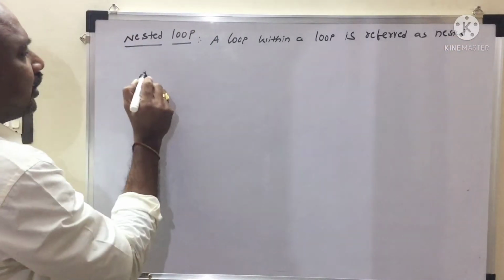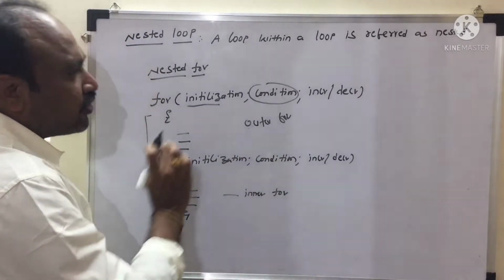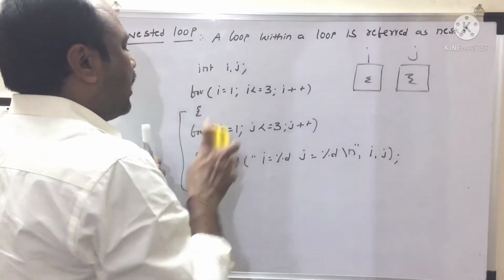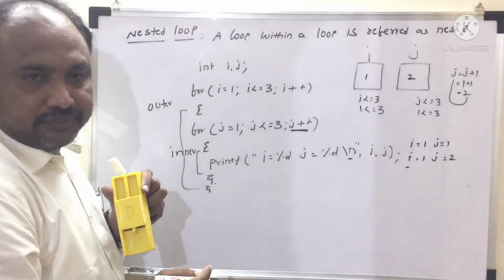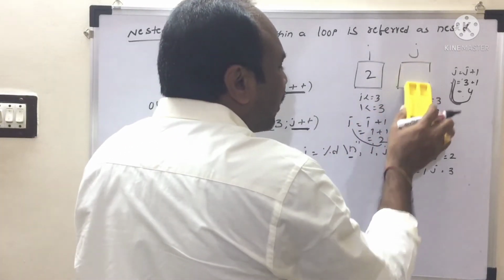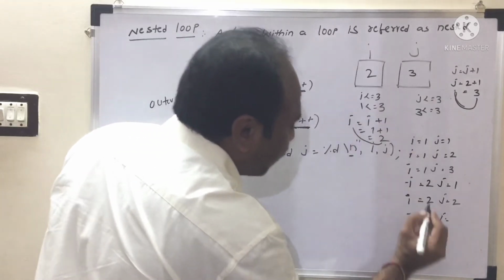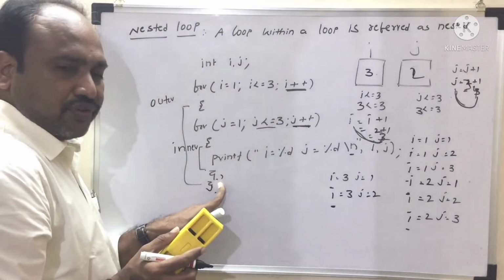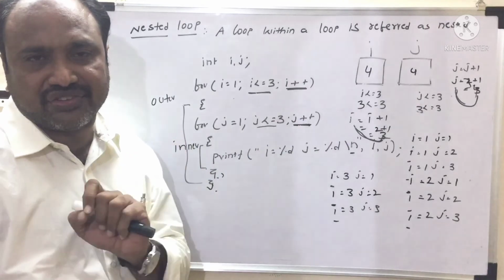NESTED FOR LOOP IN 'C'/ C PROGRAMMING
In this video, I have discussed nested for loop in 'C'.